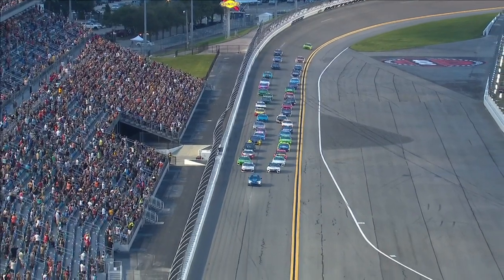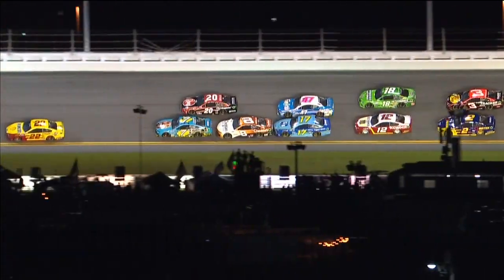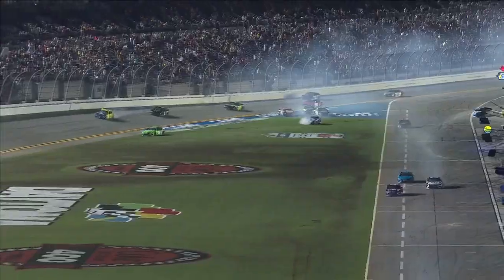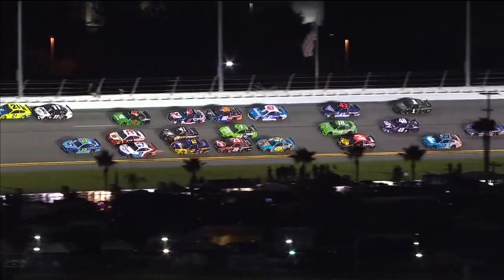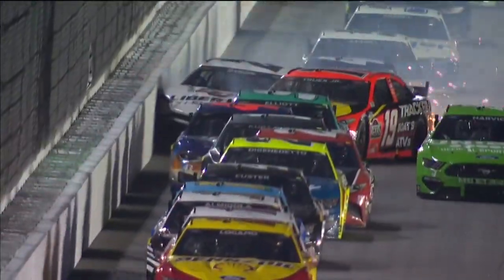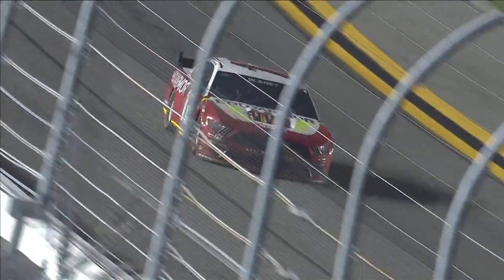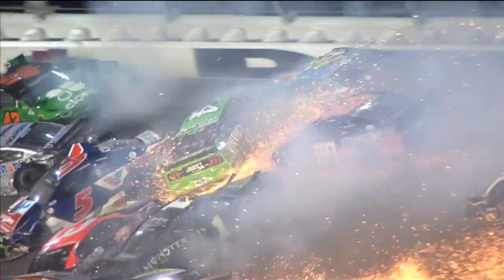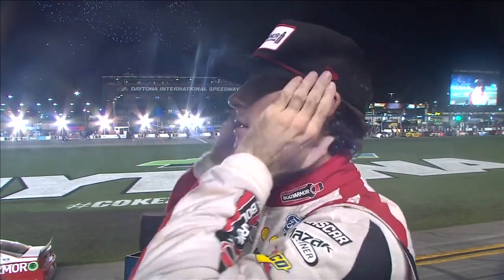Wild Finish with playoff implications at Daytona | Extended Highlights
Relive the 2021 Coke Zero 400 in this week’s NASCAR Cup Series Extended Highlights from Daytona International Speedway.

Play every weekend!